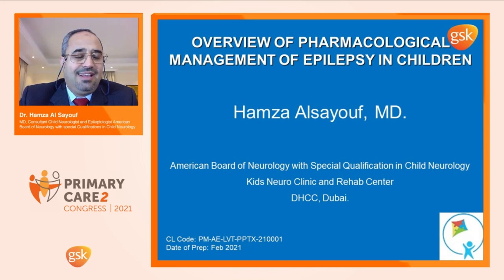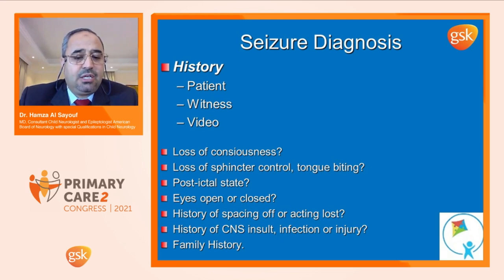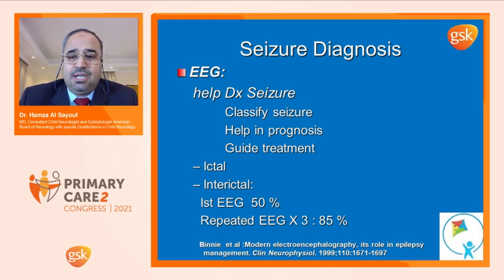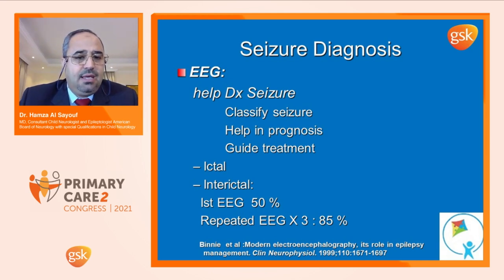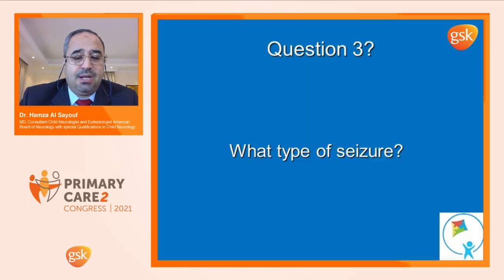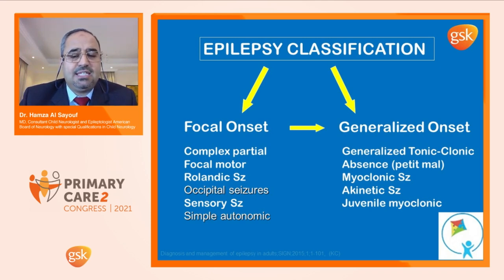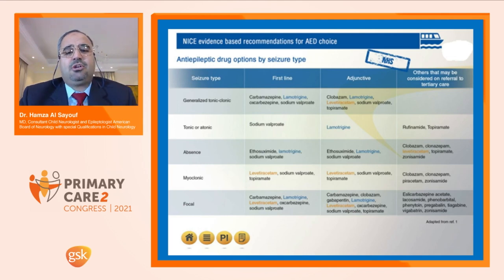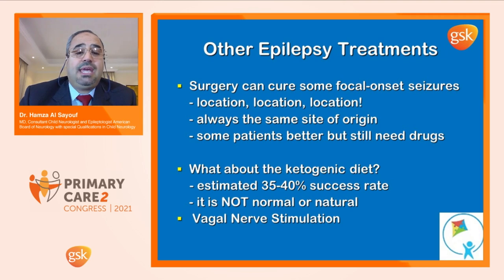Pediatric Epilepsy lecture by Dr Hamza Alsayouf